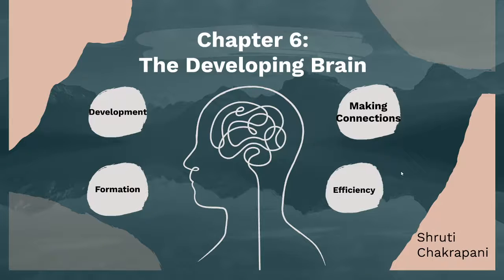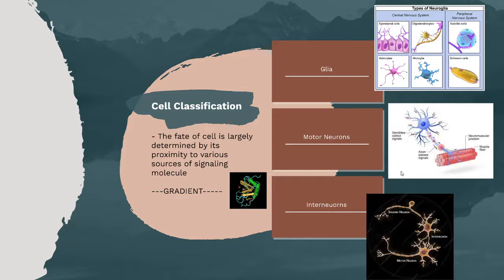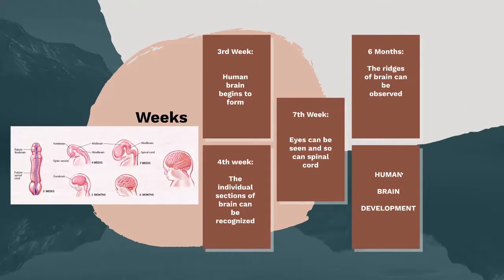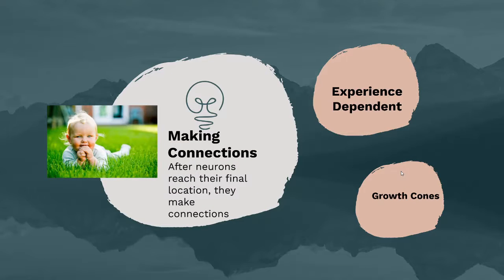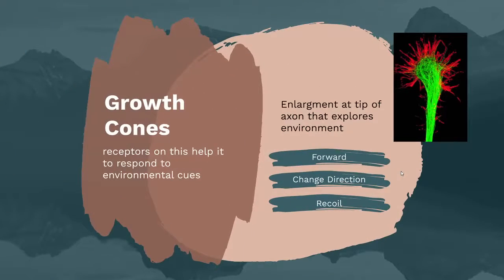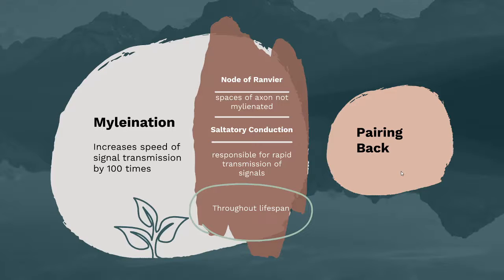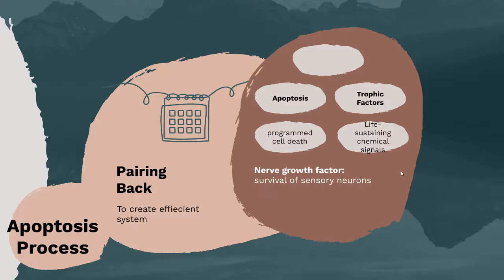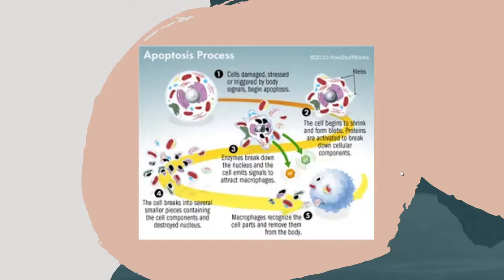Chapter 6 : The Developing Brain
This video explains the developing brain chapter from Brain Facts book